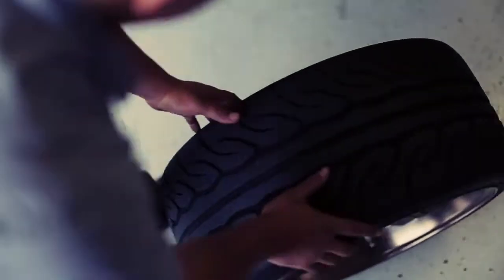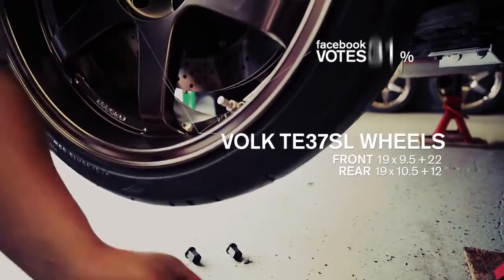Nissan Project 370Z: Stage Two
This video from NissanUSA in which Nissan has created the world's first crowd-sourced Z track car by handing over the build to their Facebook fans.

In Project 370Z: Stage Two, Nissan tuned up the Z and turned over the design to the fans. From the wrap to the wheels, this is what they've created.